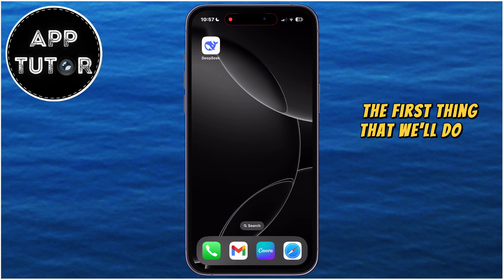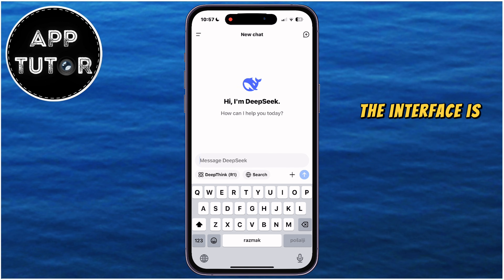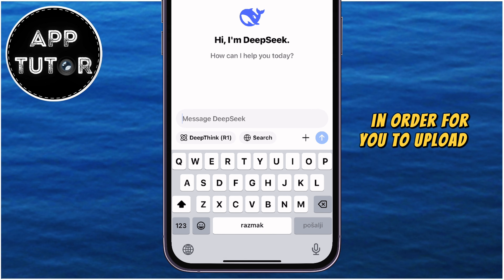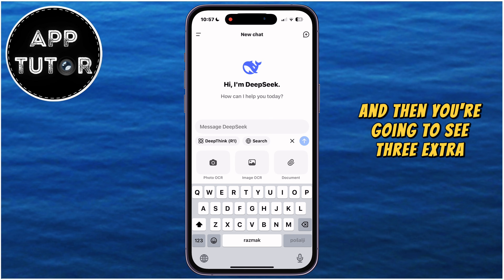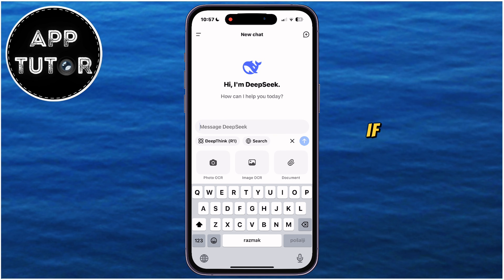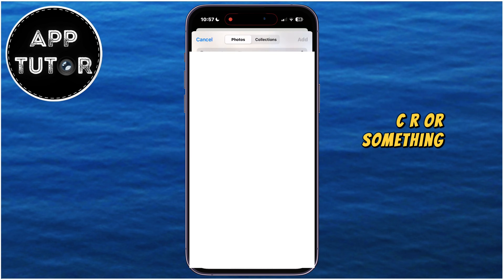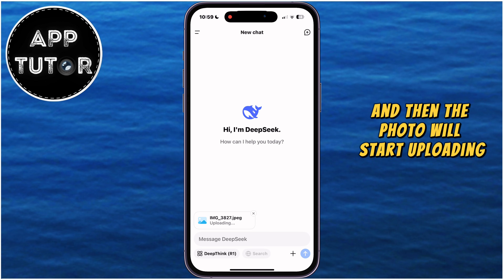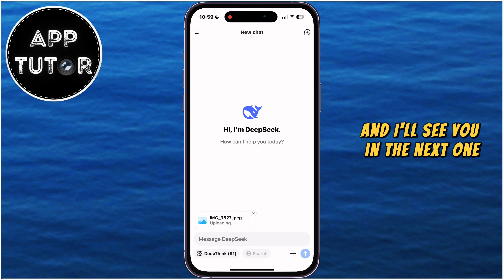How to Upload Photos On DeepSeek App I DeepSeek AI Tutorial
How to Upload Photos in DeepSeek (Quick & Easy Tutorial!)

In this quick DeepSeek tutorial, we’ll show you how to easily upload photos in the DeepSeek app on your iPhone or Android device. Whether you’re new to the platform or just need a quick guide, this video will walk you through the process step by step.